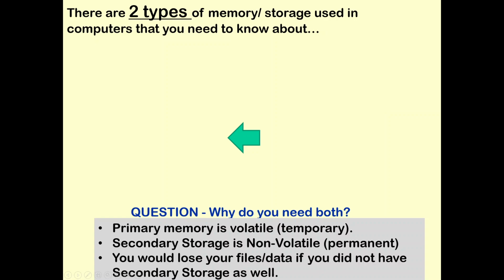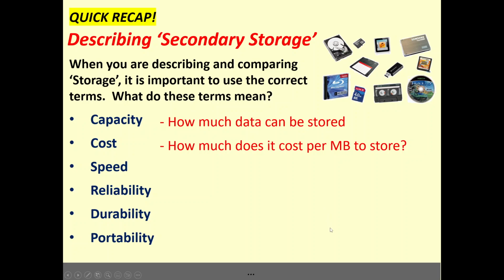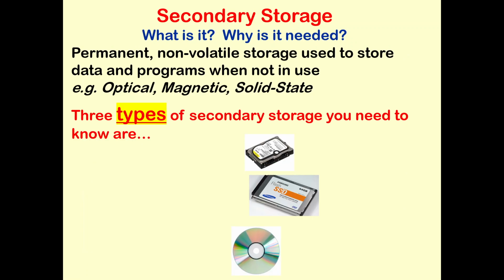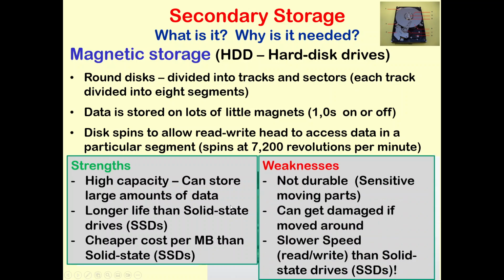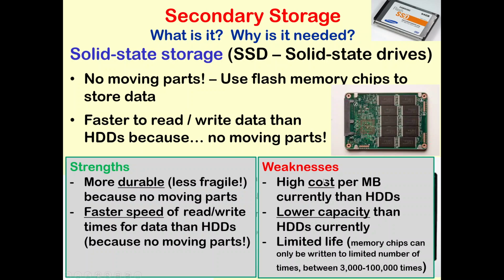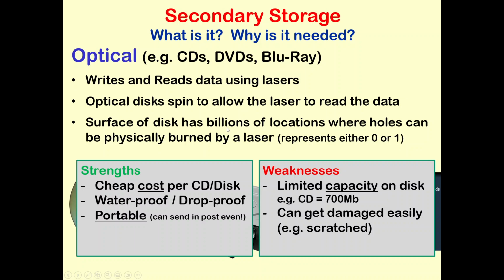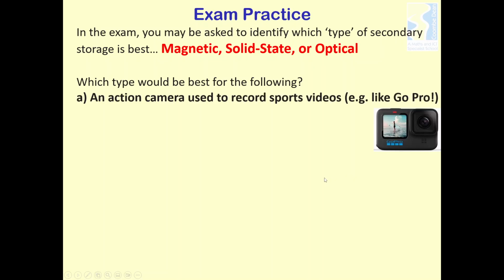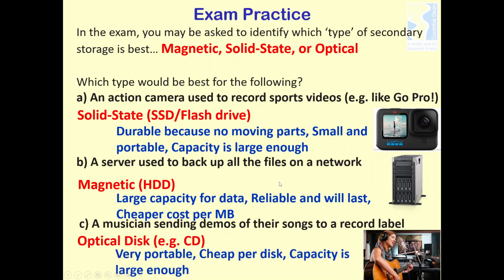Revision Week 4